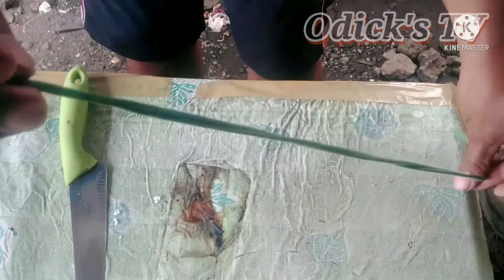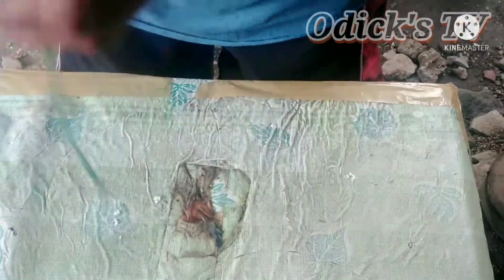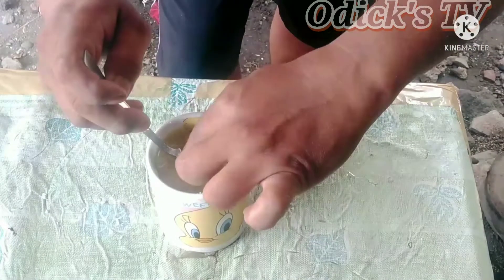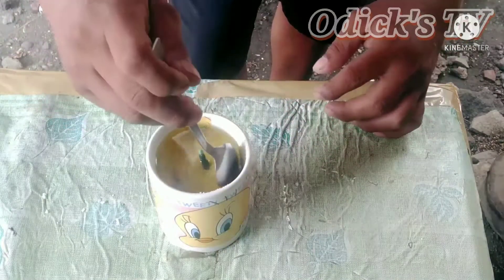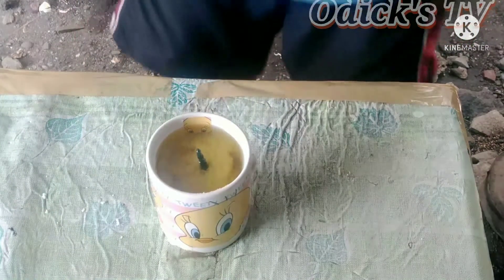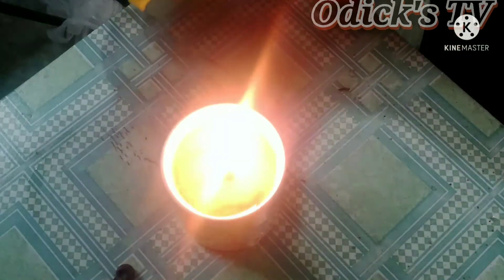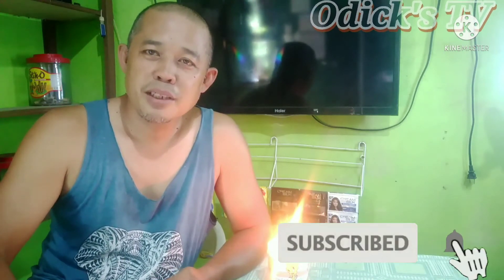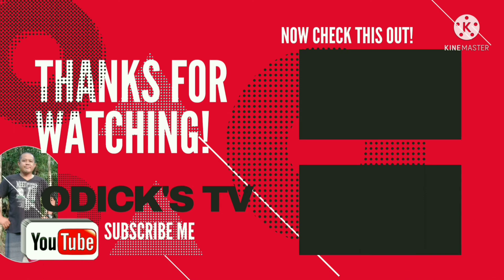How to Make Oregano Oil Lamp||All Natural Mosquito Repellent||DIY Oregano Oil Lamp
mag DIY po tayo ng all natural mosquito repellent gamit lang ang oregano,gagawa ako ng oregano oil lamp na mabisang pang taboy sa mga lamok,ito ay napakabisa at maganda pa sa kalusugan dahil maraming health benifets ang oregano,,,,maraming salamat po at stay safe everyone.